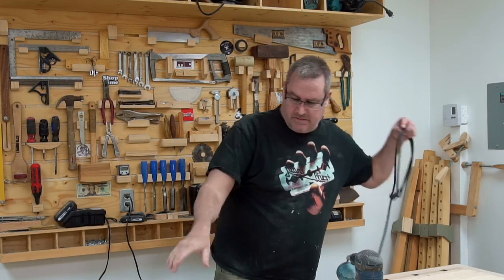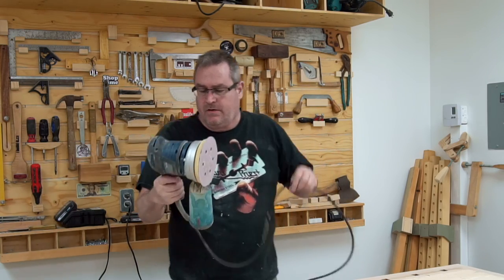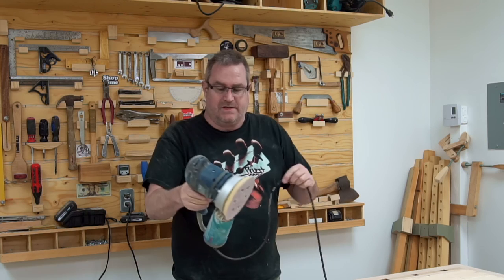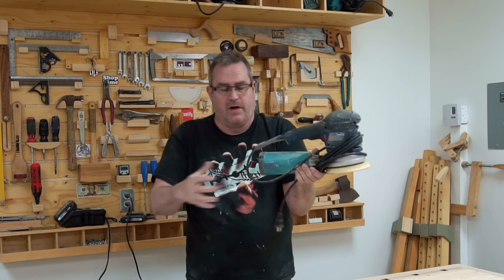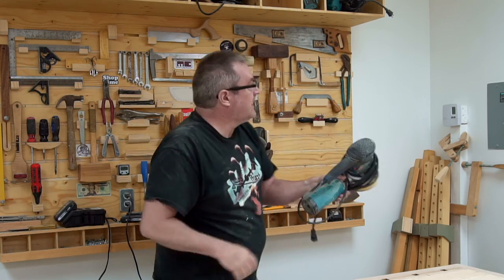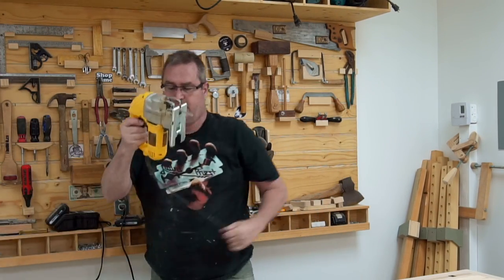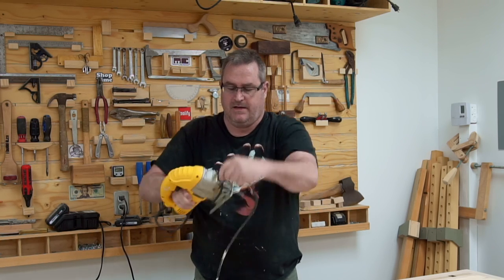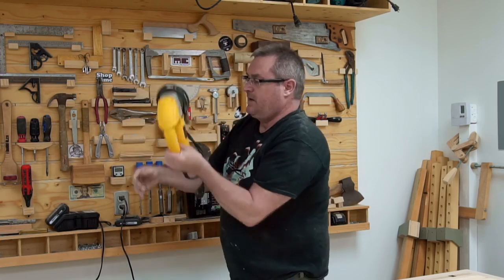How To Wrap Up Power Tool Cords Without Damaging Them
Extend the life of the cords on your power tools but following this simple method.